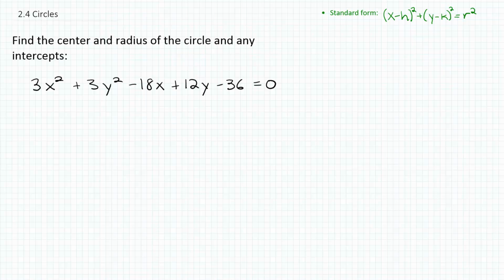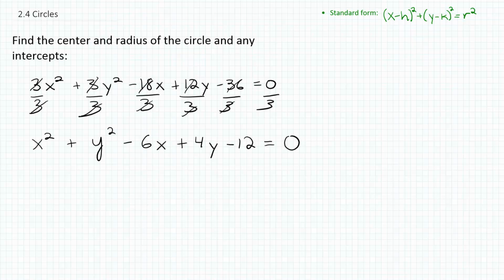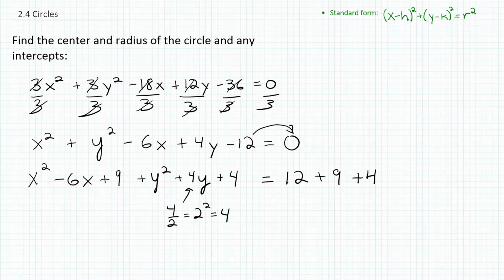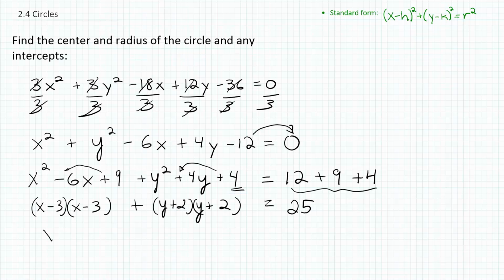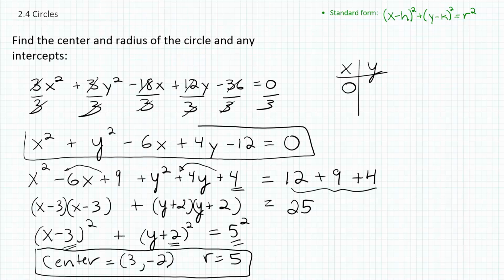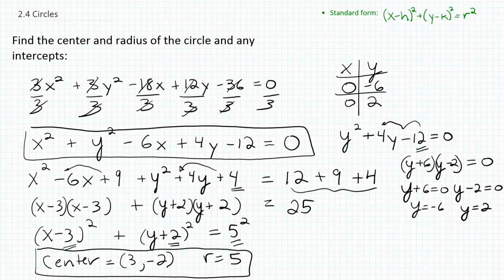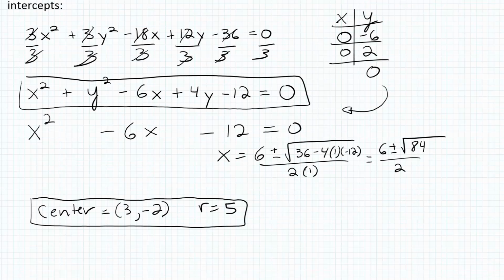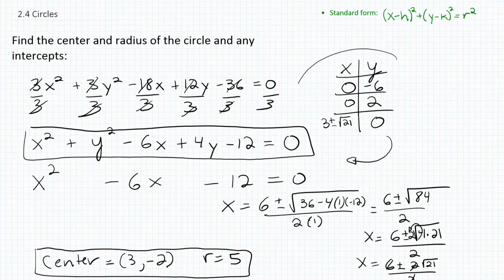Algebra Videos: Circles, Standard Form p5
Chapter 2 Graphs in the Cartesian Plane, Section 2.4 Circles p5